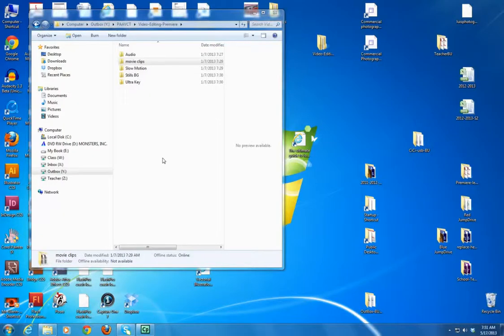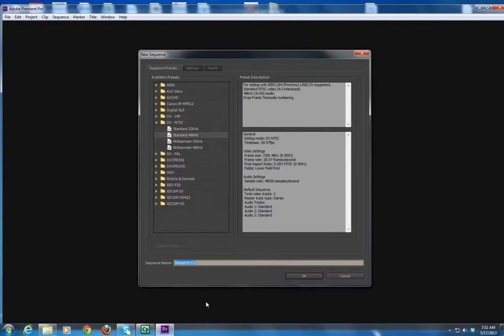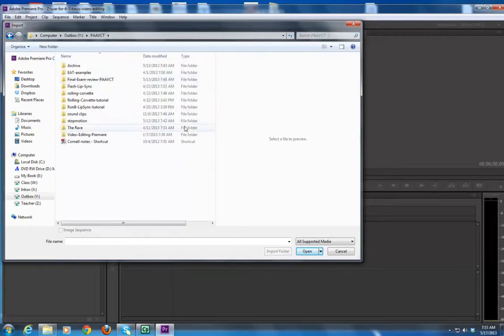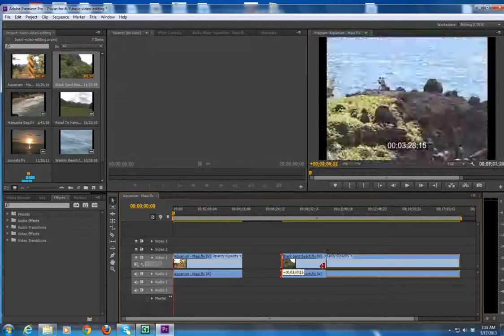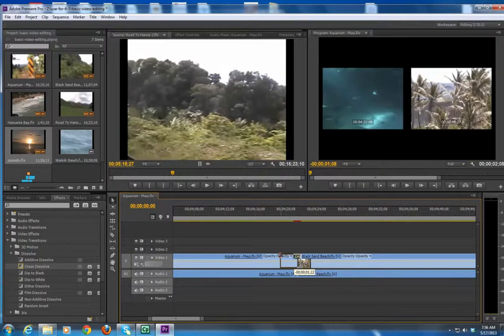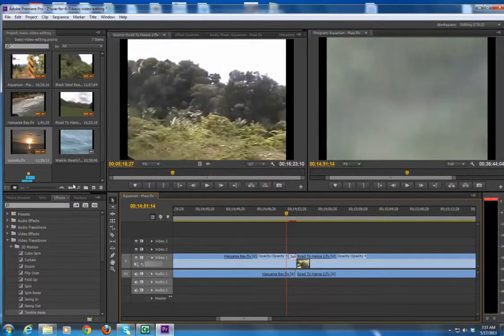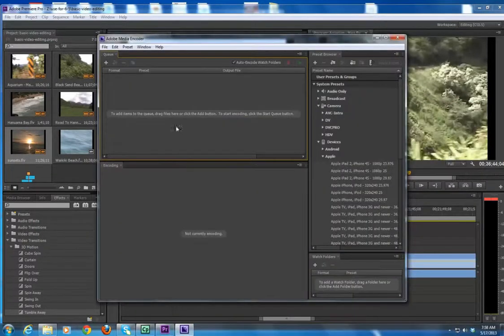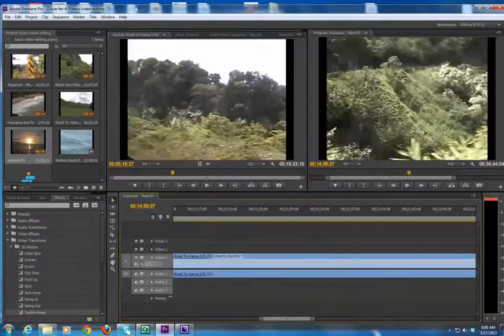Basic Video Editing